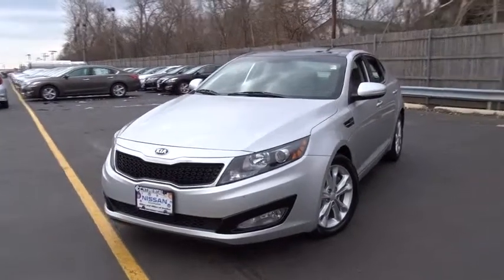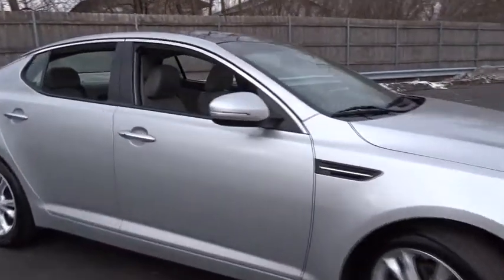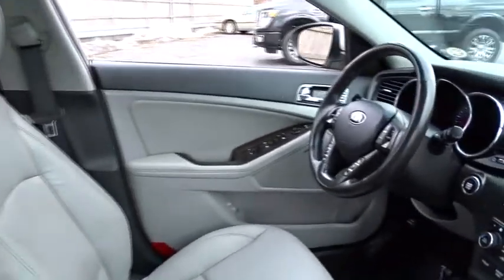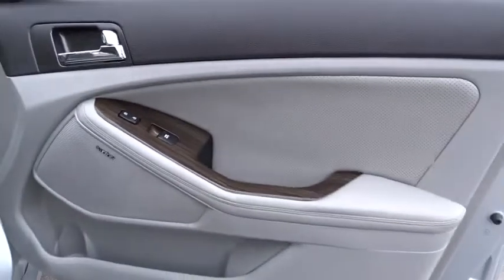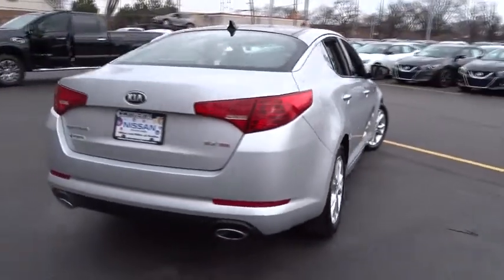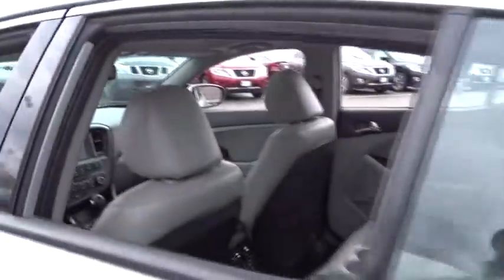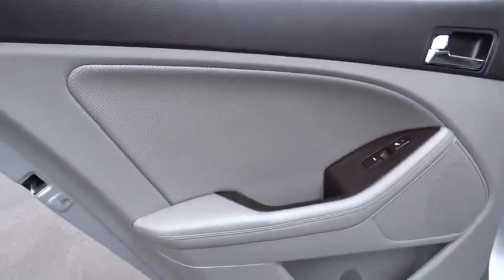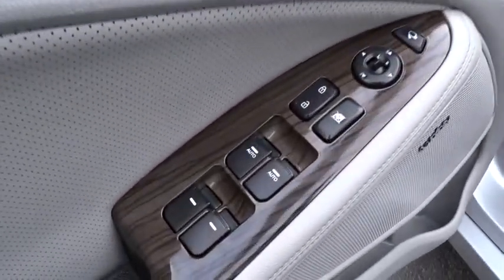2013 Kia Optima Countryside, Chicago, La Grange, Westmont, Oak Lawn, IL V7937A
2013 Kia Optima

Continental Nissan
5750 S La Grange Rd